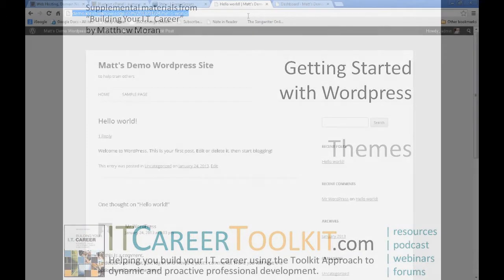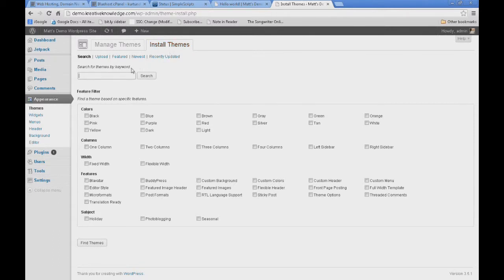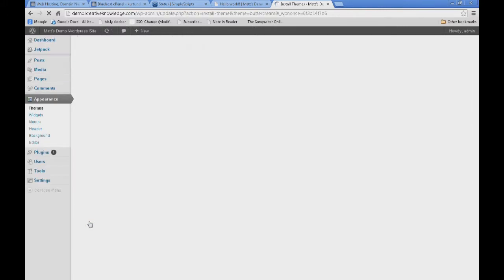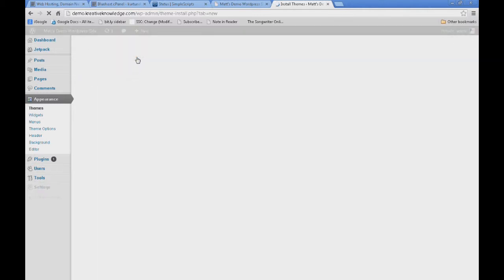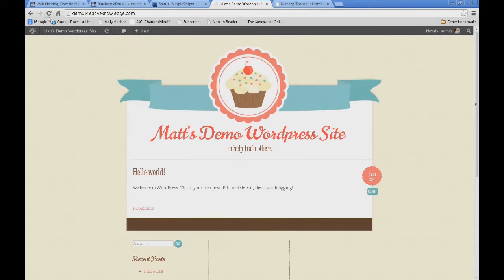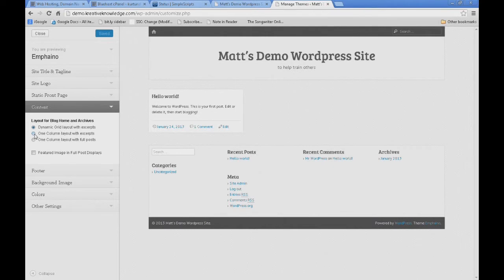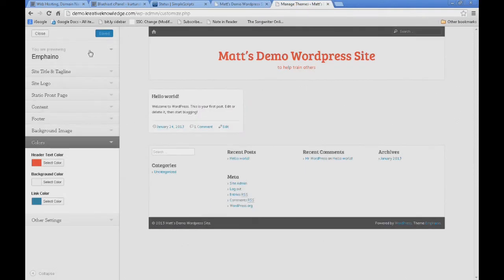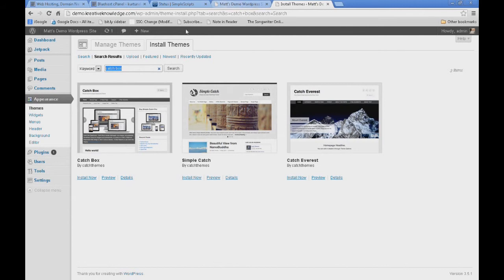Wordpress Intro Video 04 - Themes and your blog's design